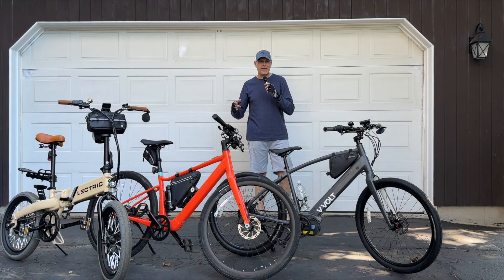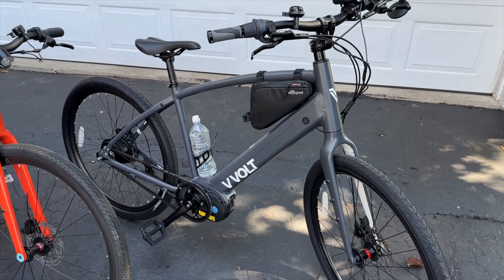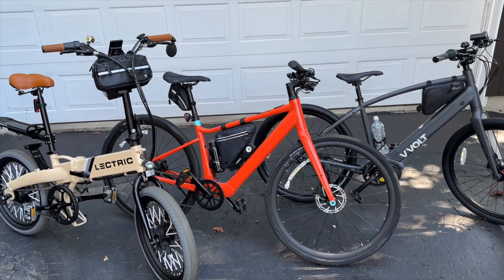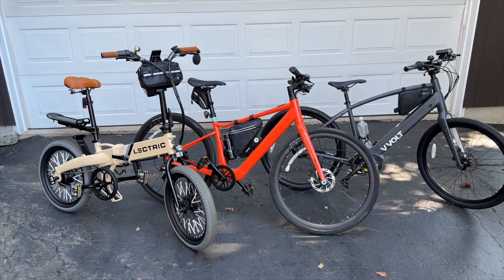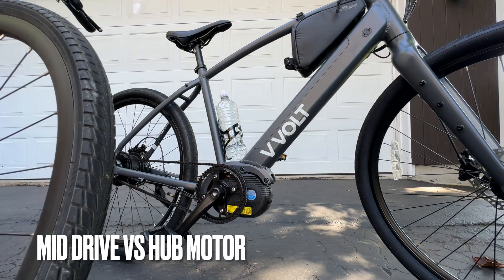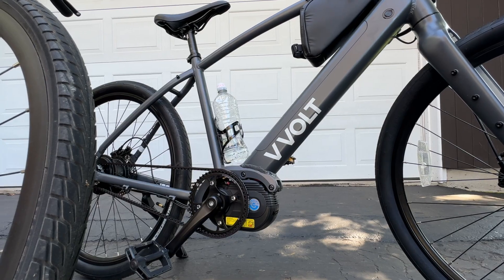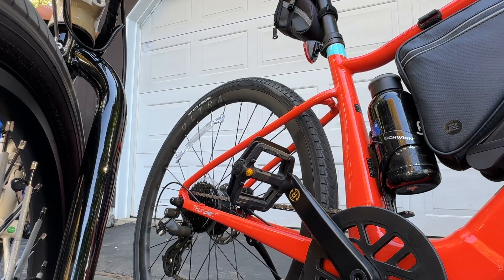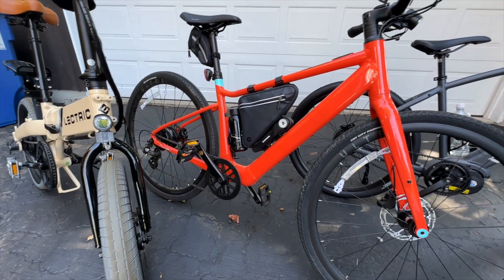Ebike Power Delivery Explained: Cadence vs Torque, Hub vs Mid Drive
Ebikes generally come in three tyoes of power combinations. Learn about those and compare cadence vs torque sensors and hub motor vs mid drive.